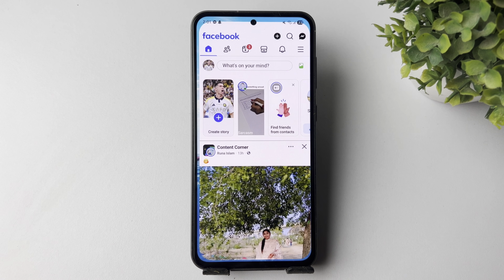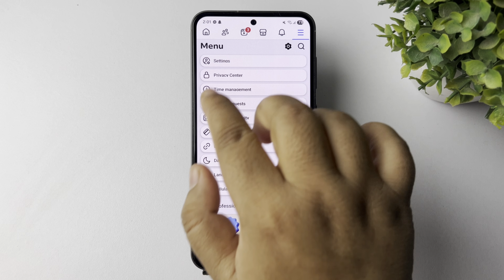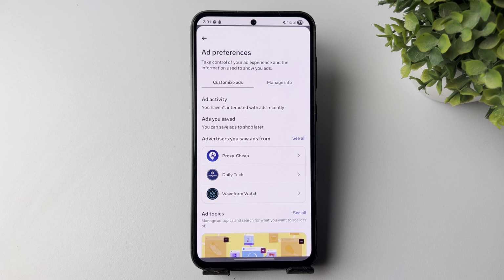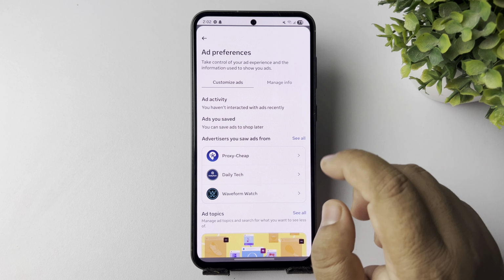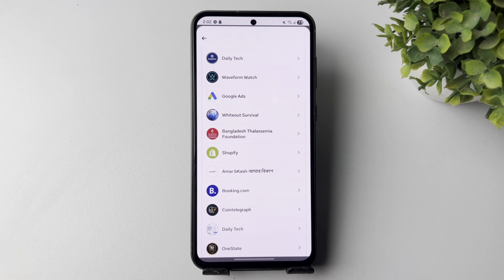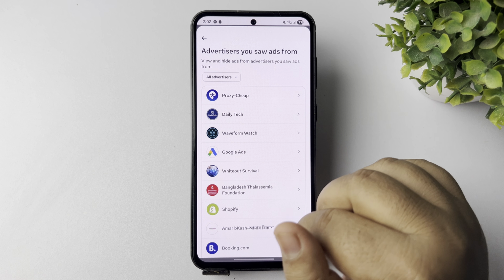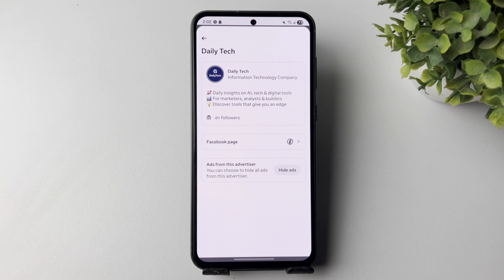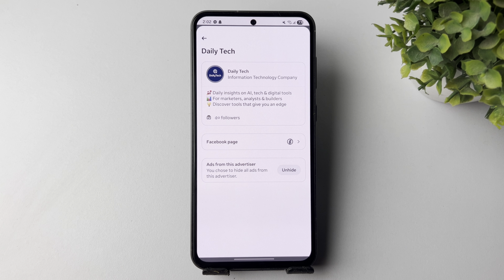How to Block Ads on Facebook (2026)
Learn how to block ads on Facebook and enjoy a cleaner, more personalized feed! 📱🚫 This step-by-step tutorial shows you how to control ad preferences and reduce unwanted ads.

✅ Block or hide unwanted ads easily ⚡
✅ Customize your ad preferences for better content 🎯
✅ Improve your Facebook browsing experience 🚀

Take control of your Facebook ads today! 🔥